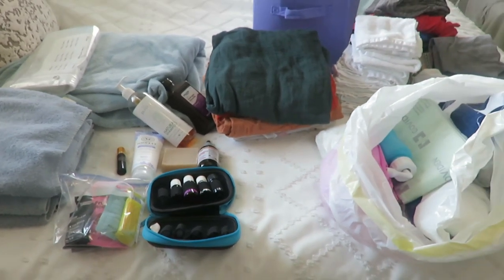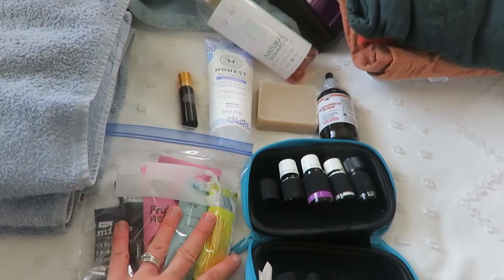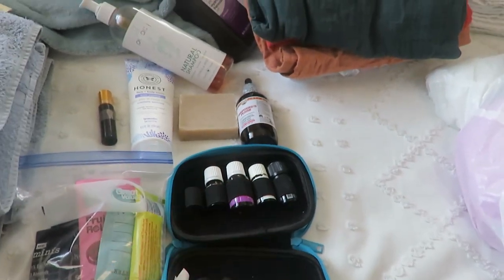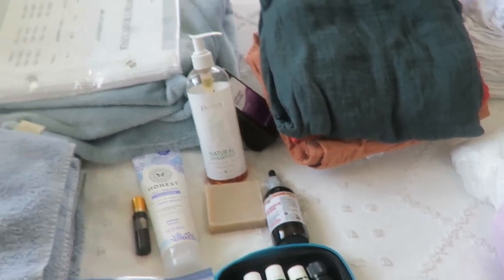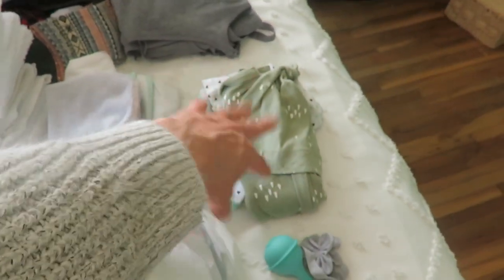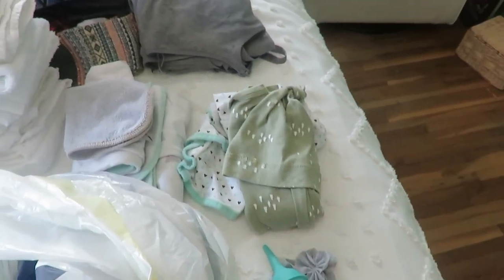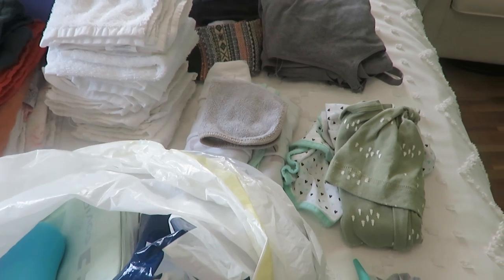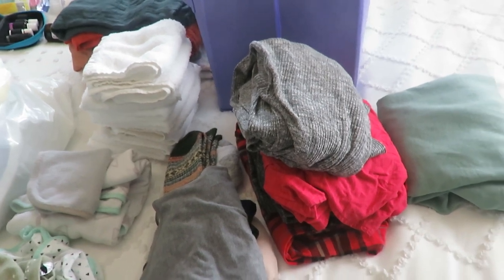What I have prepared for my homebirth | Preparing for a homebirth after 2 hospital births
homebirth home I'm sharing what I have ready for my potential home birth. I"ve had two hospital births and am hoping to be able to birth this third baby at home.

Shepherd's Purse
Organic Swaddle Blankets
Bamboo Wash clothes

200 East Park Ave.